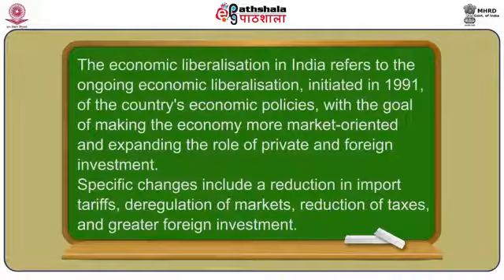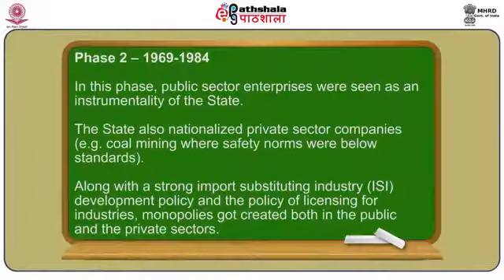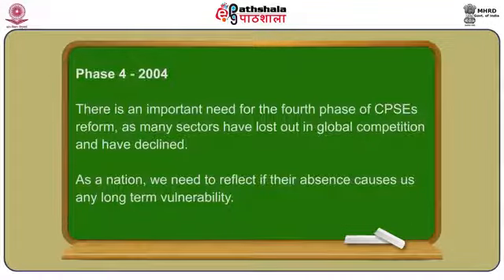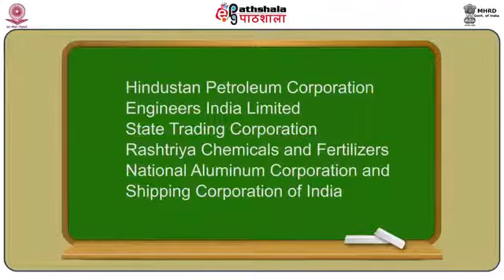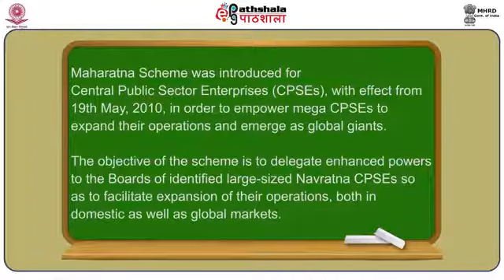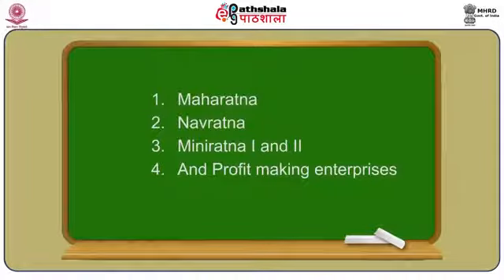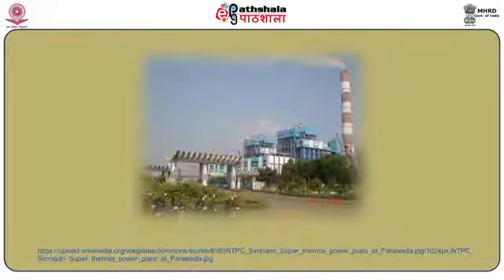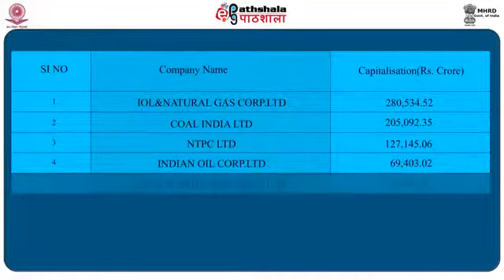M-04.Changing Pe Environment